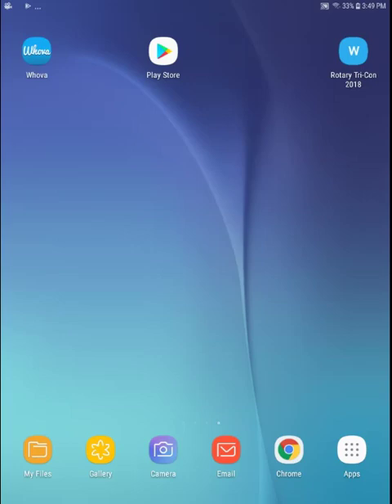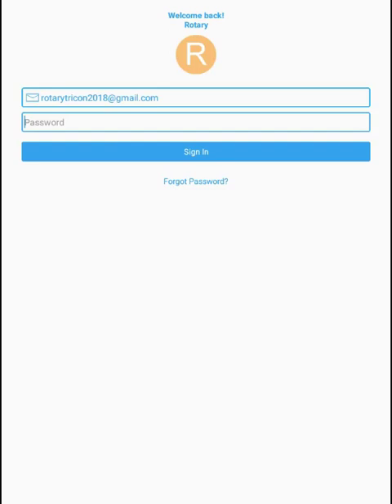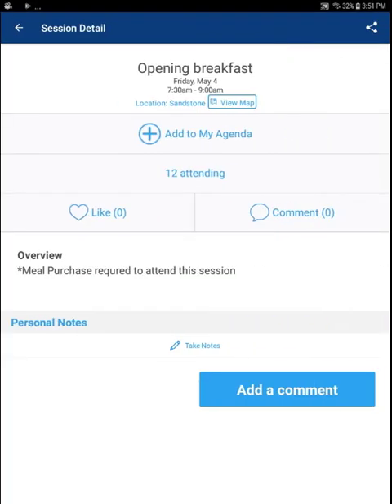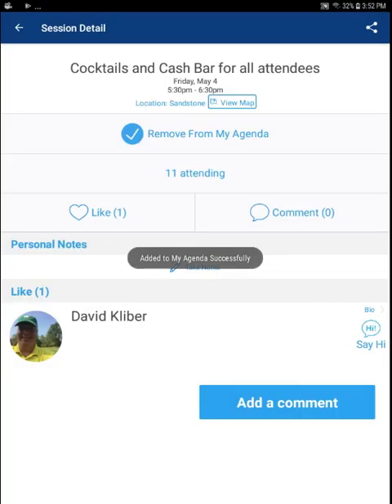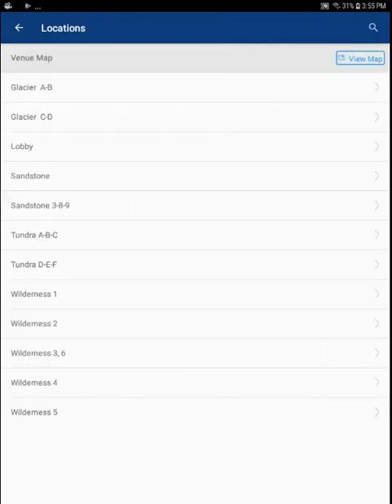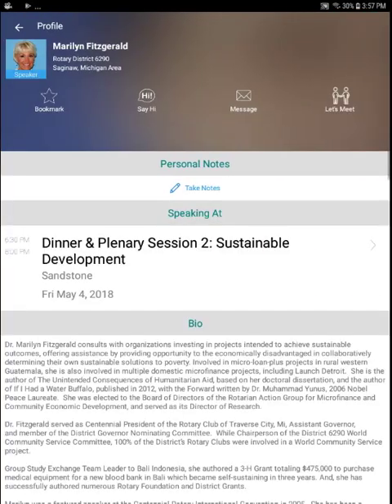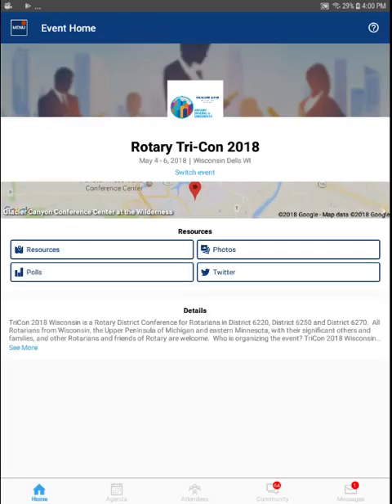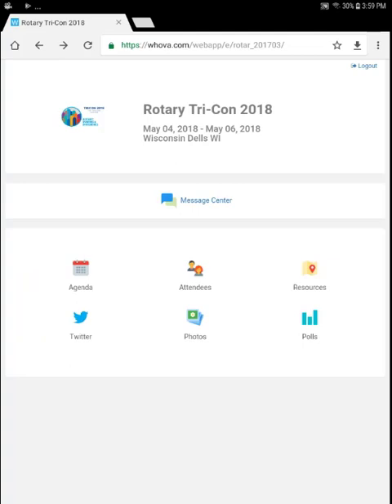TriCon Breakout Registration - Whova App!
Quickly Learn how to use your Whova App and register for Breakout Sessions